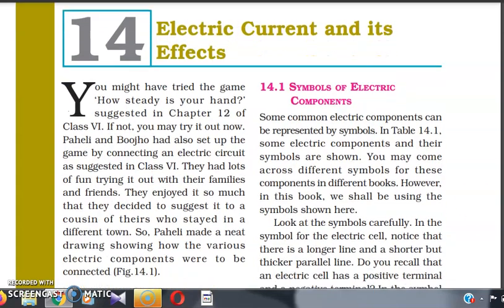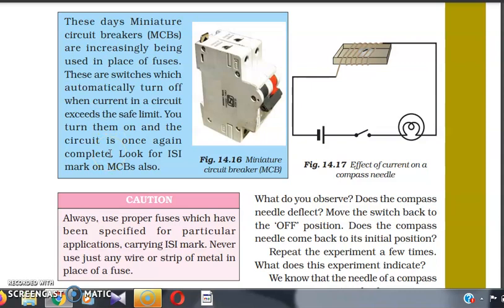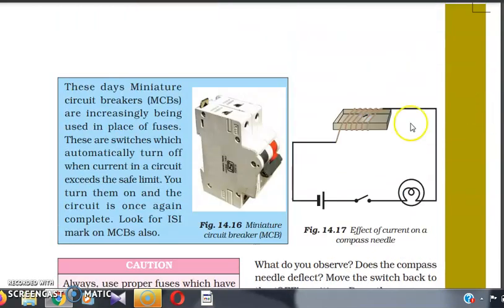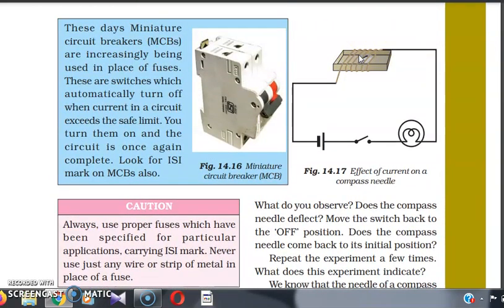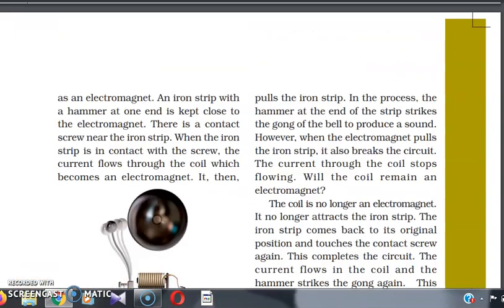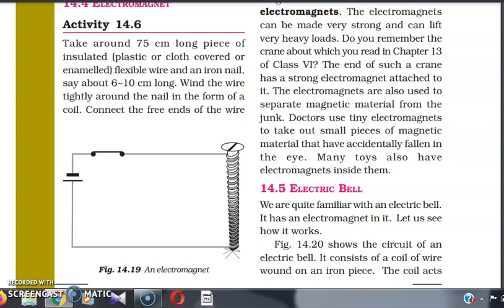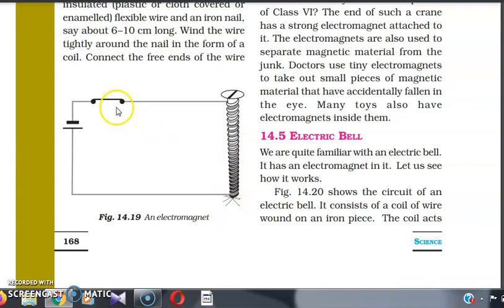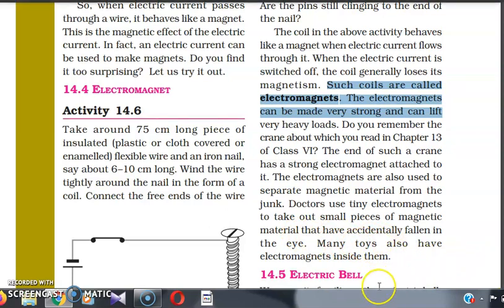Electric current and its effect / Part :3 /Class 7/ NCERT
This video contains Magnetic effect of electric current.